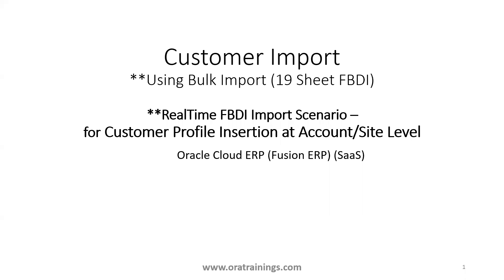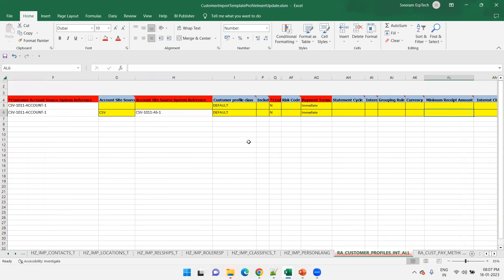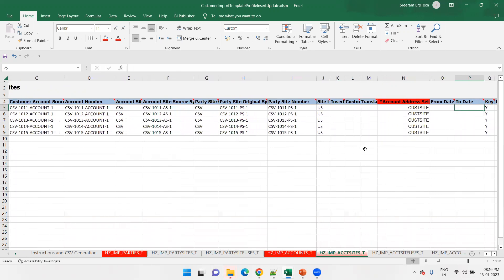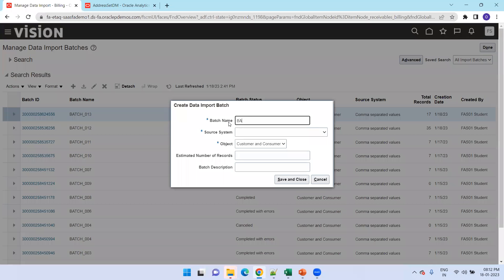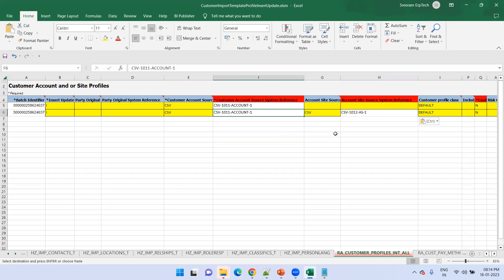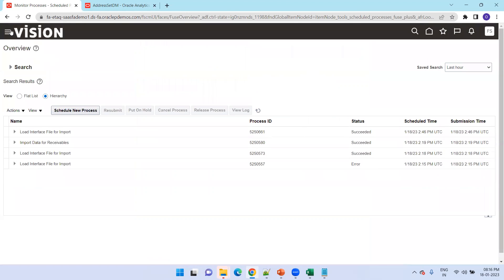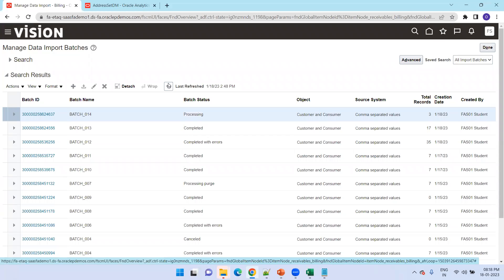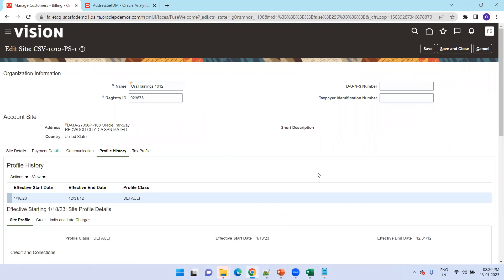Oracle Fusion Customer Import FBDI - Bulk Import 19 Sheet - Customer Profile Creation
Session3 :  Oracle Fusion Customer Import FBDI - Bulk Import 19 Sheet - RealTime Upload Scenario